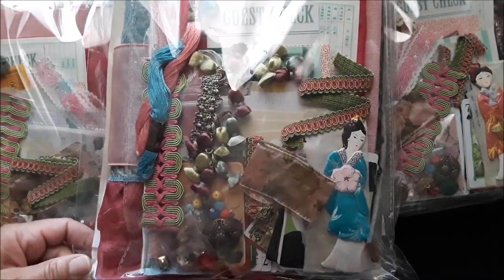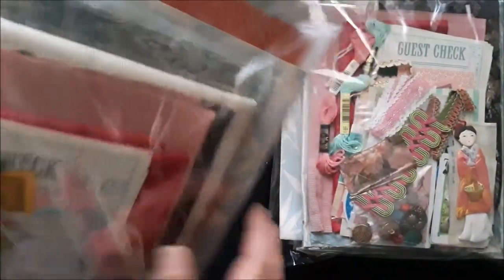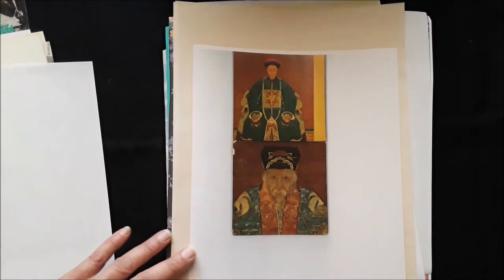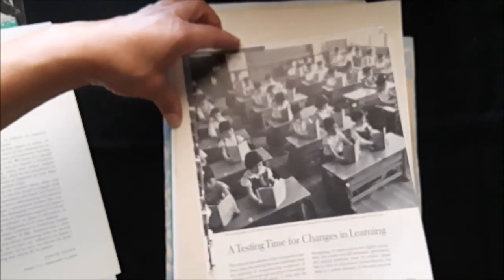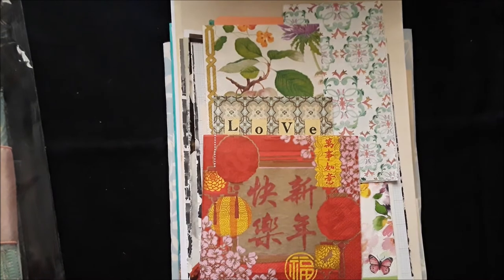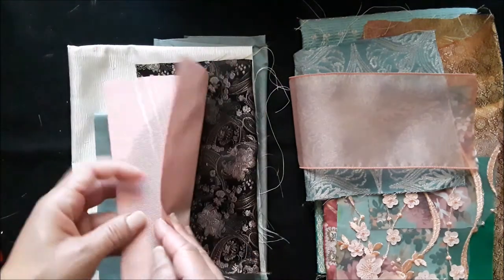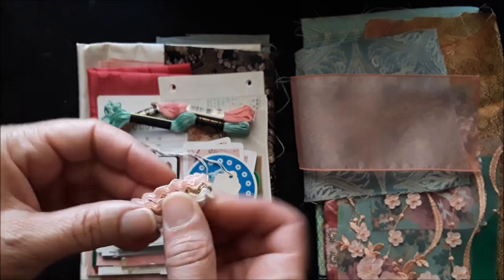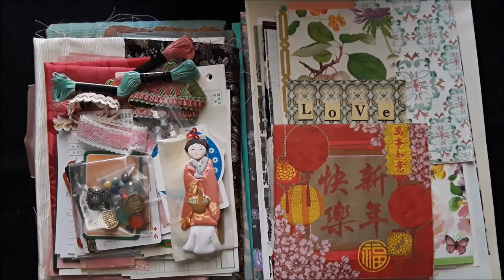Junk Journal Kits w/ Asian Theme in my Etsy | Use your imagination journaling kits | GTDesigns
Hey Peeps! There's only 8 of 11 kits left!! Priority Shipping for the U.S. is included in the price! International buyers - talk to me!!! I'm always willing to hustle out a shipping deal comfortable for you! Don't be shy!!! Just ask!!

Be back with some economical inspiration craft kits and a giveaway at some point!!

GOTTA GO MUST SEE NIK's CHALLENGE - brainy, therapeutic, inner search-y, genius, ooak never done (challenge)... sooo FUN, stressy for some --FUN!!! But that's the FUN!!! If I don't do it this month, I must at some point!!!
Love it!🎶

My Etsy Shop

Sorry, I don't Facebook.

🌻Shop small, local, thrifty ... shop handmade ... make something!!
🌻Sending peace, good health, love, honesty and a whole bunch of crafty vibes!!

As Ever,
❤Renee